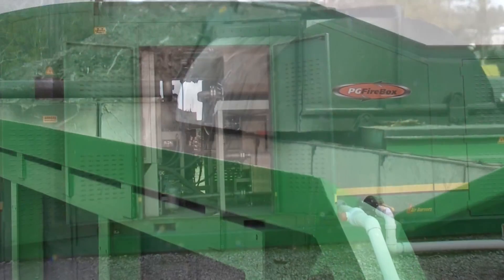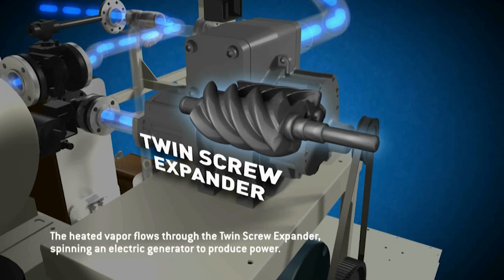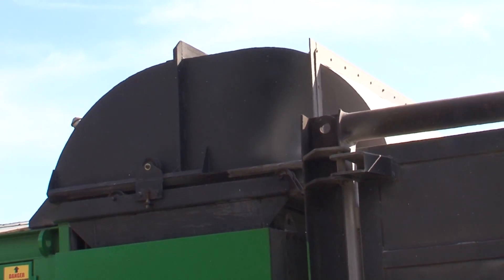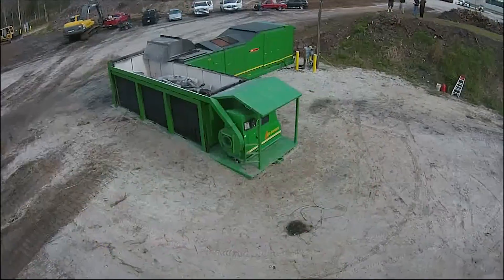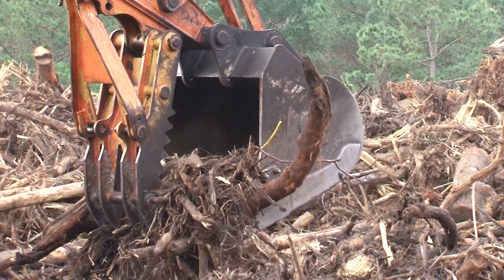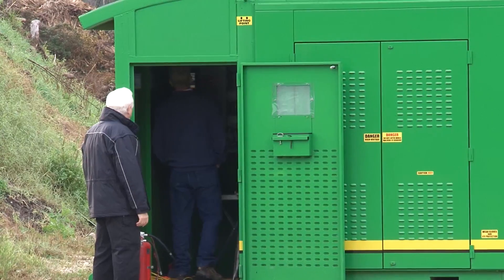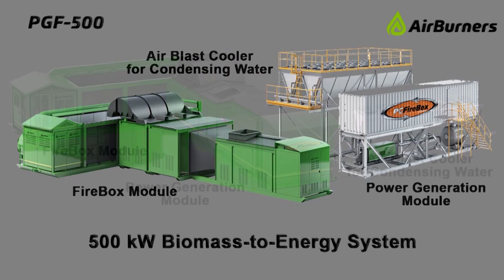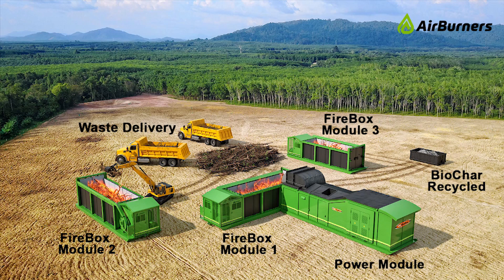Air Burners Biomass Waste-to-Energy - PG-FireBox Helps Fight Global Warming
Curbing Open Pile Burning of biomass helps fight Climate Change by reducing Black Carbon (Smoke or Particulate Matter), one of the worst climate change forcing agents. 35% of all Black Carbon worldwide comes from uncontrolled biomass burning. The PGFireBox virtually eliminates Black Carbon from biomass combustion and produces electricity and thermal energy for drying of lumber, etc.

The PGFireBox by Air Burners, Inc. is used where large amounts of wood waste must be reduced in a cost efficient and environmentally friendly manner and where electricity converted from the heat energy released by the waste combustion process can be utilized on-site or sold into the local power grid. Systems ranging from 100 kW to 1MW are offered. The system is a Whole-Log Wood Waste Air Curtain Burner coupled with an ORC (Organic Rankine Cycle) Engine. It completely eliminates the costly, polluting and time consuming pre-processing steps, such as chipping or grinding the wood waste to make it acceptable to co-generation facilities. Long distance hauling is also no longer required.

The PGFireBox is portable and powers itself from the electricity generated. It can be deployed close to the location where the woody biomass is collected. An example would be the need for forest rehabilitation in the Western United States and Canada where millions of trees killed by beetles must be removed and destroyed for forest fire mitigation and to prepare for reforestation. Another application would be a landfill that takes in a steady stream of wood waste along with other wastes and also requires power for its on-site machinery, pumps, etc. The PGFireBox machine meets or exceeds all applicable US EPA regulations for air curtain burners. It consists of three modules, the Power Module, FireBox Module and the Cooling Module. A water condensing air blast cooler, the Cooling Module, is only needed, if cooling water from a source, such as a lake, well or stream, is not available .